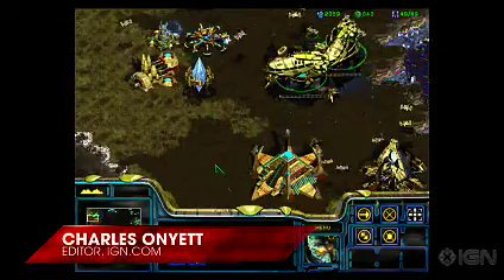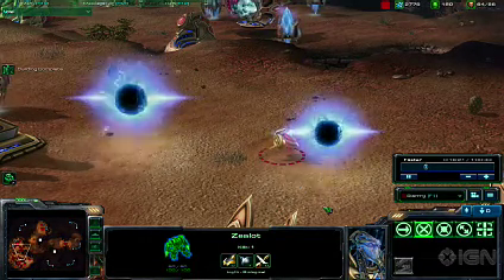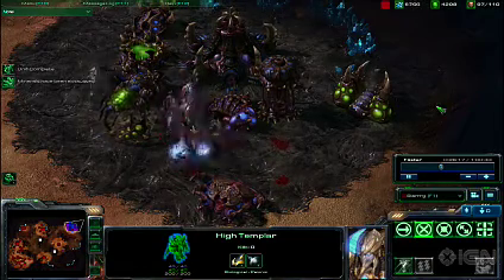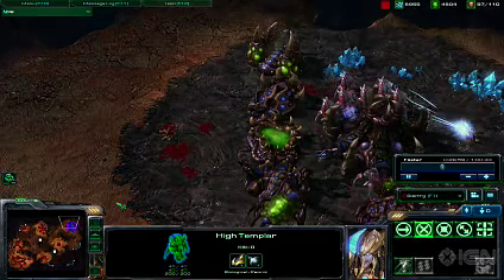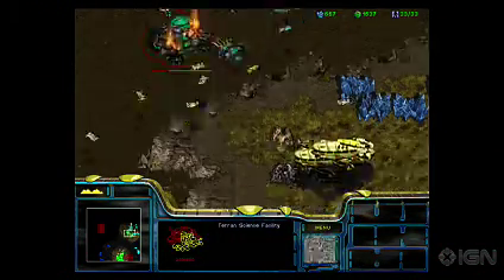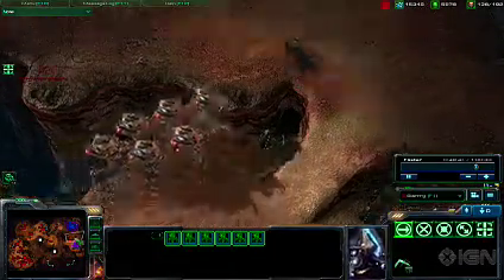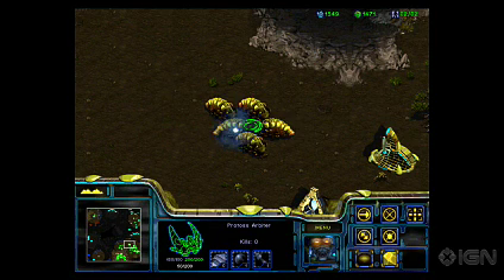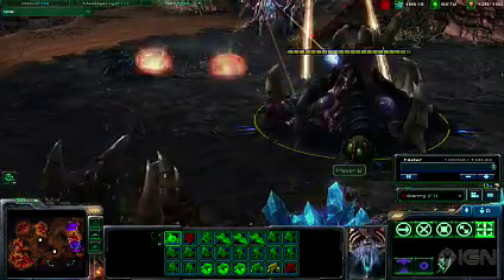Starcraft 2 Evolution of Protoss